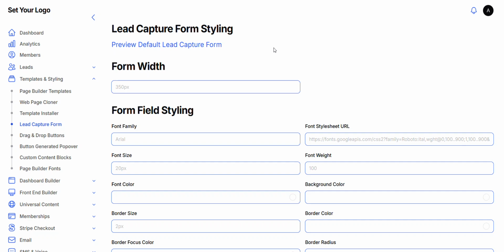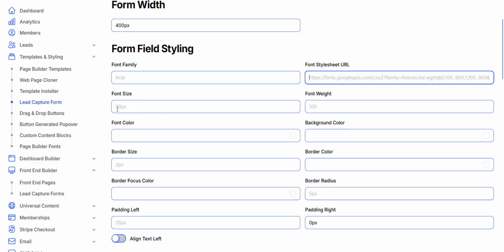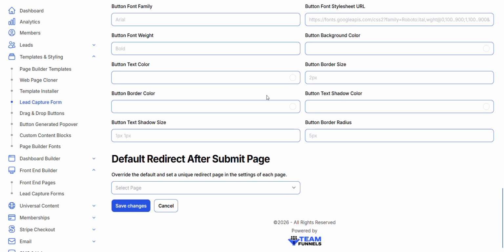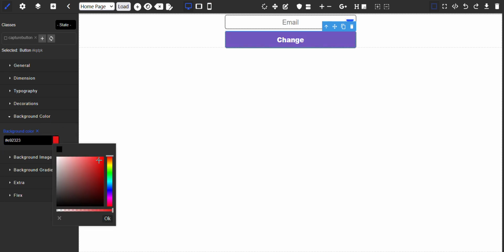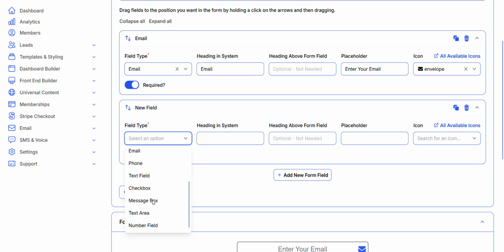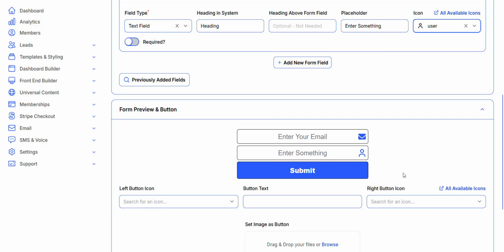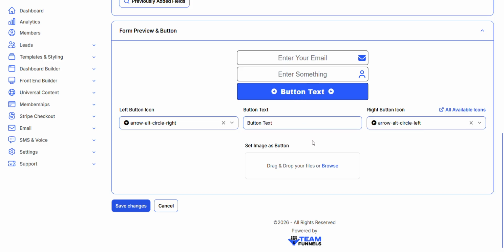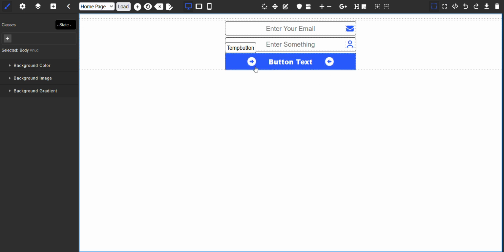Lead Capture Form Builder